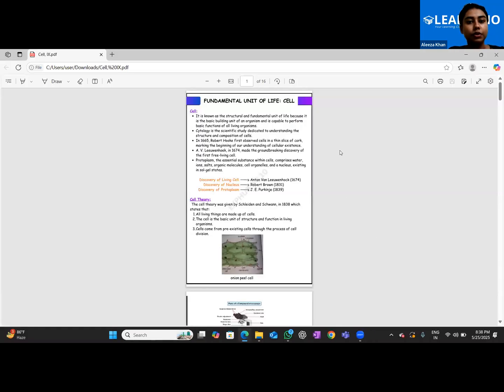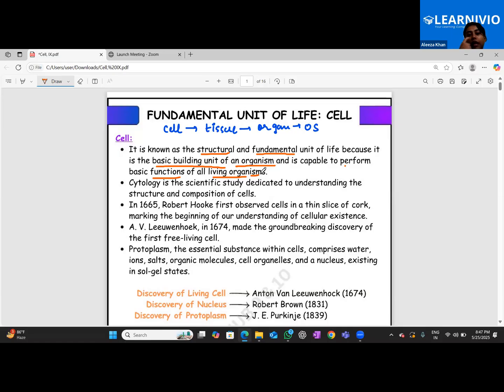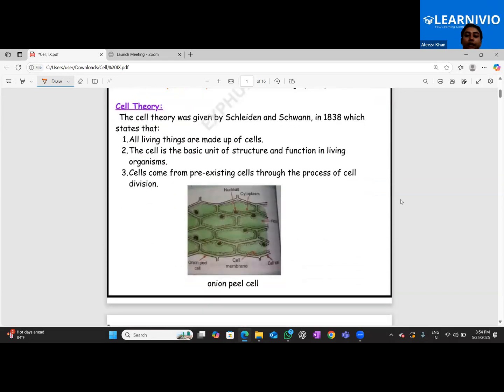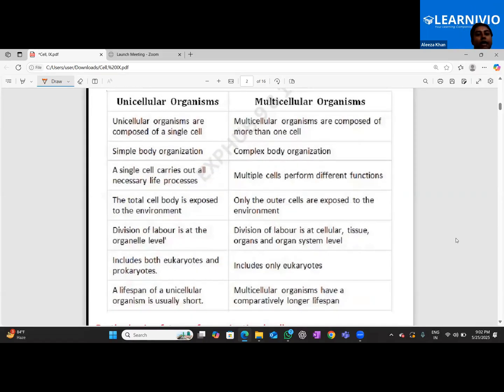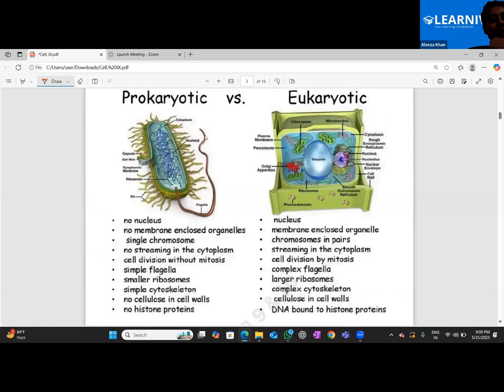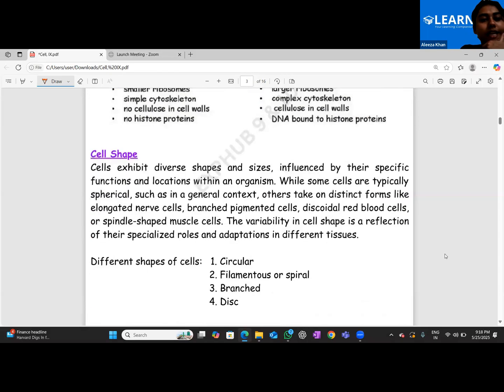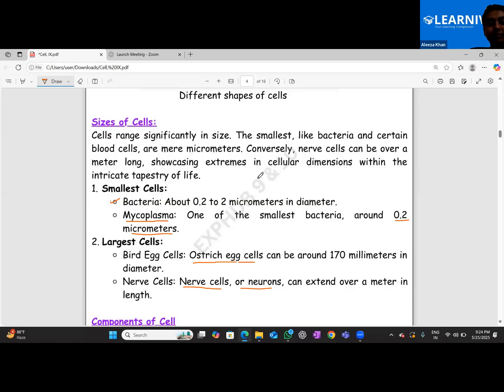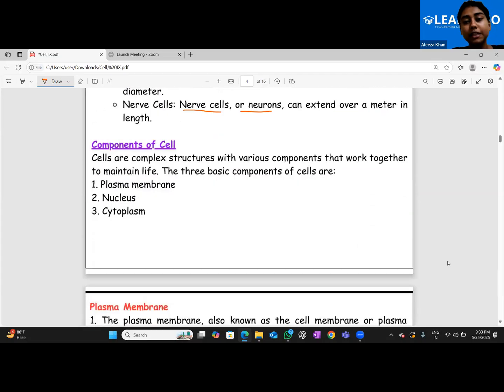Learnivio | Chapter : The Fundamental Unit of Life - Cell | Lect | 9th CBSE B3 25-06-2025